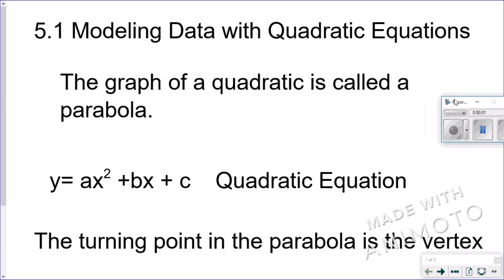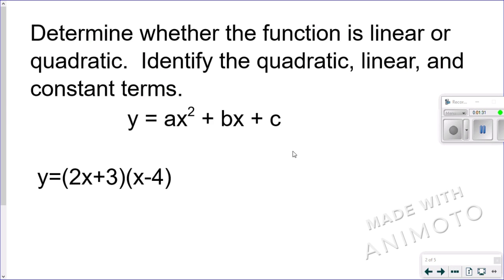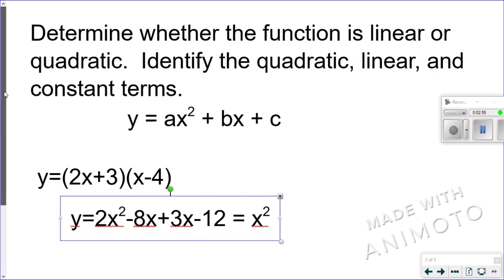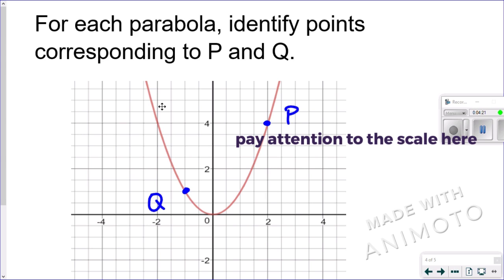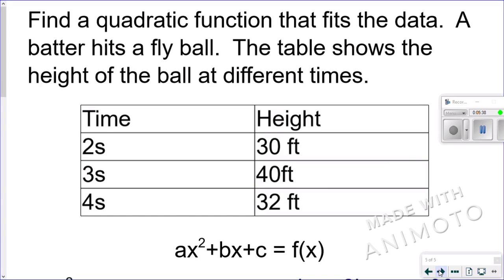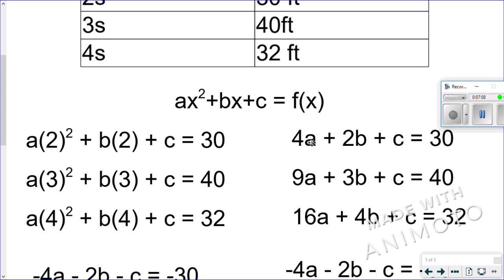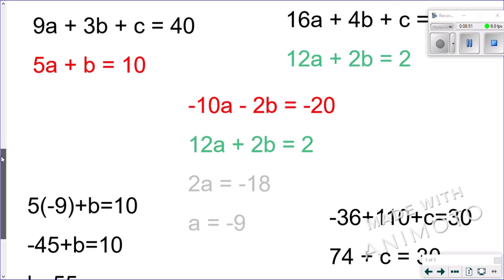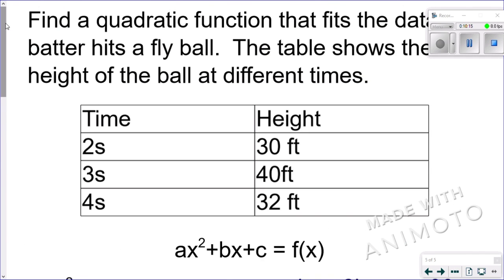5 1 Modeling with Quadratic Functions 720p